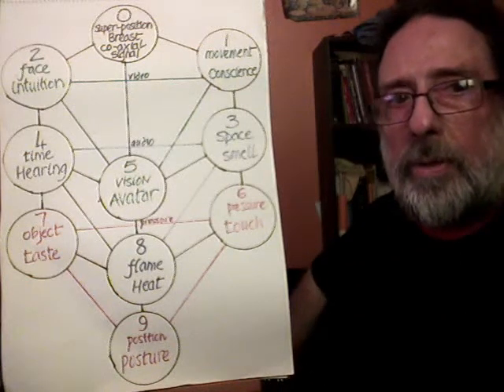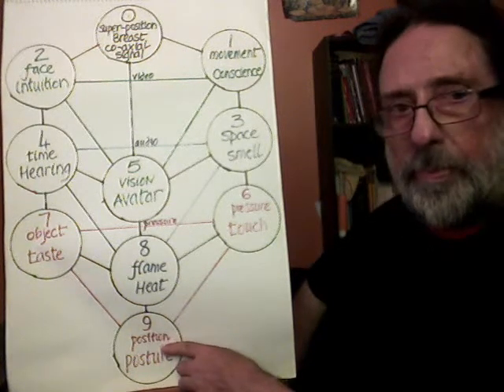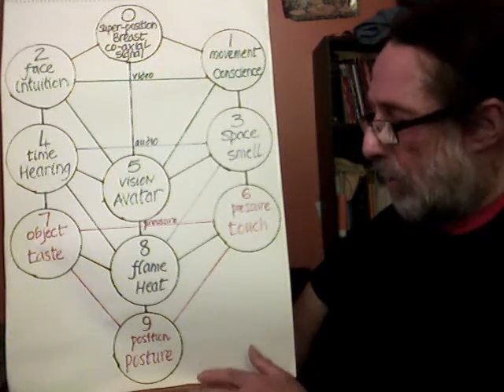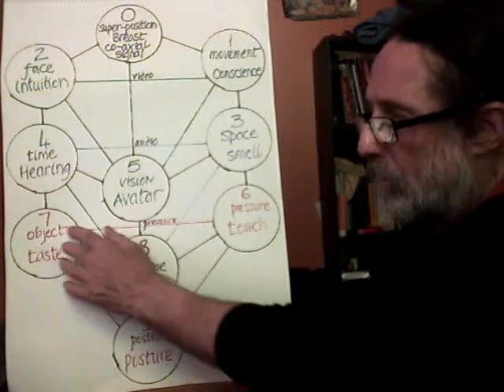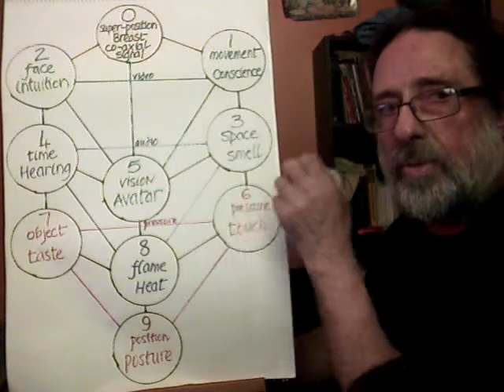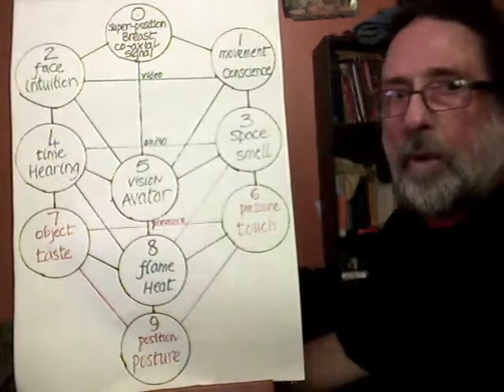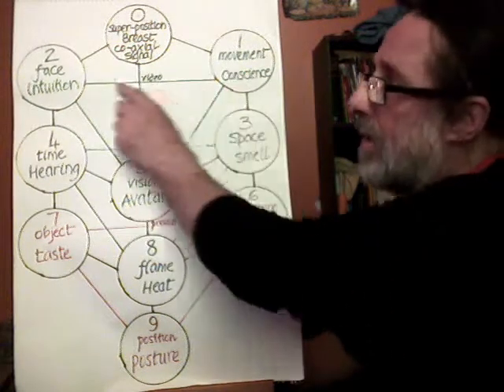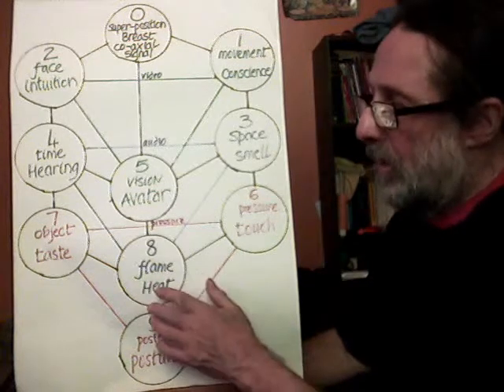The Structure of Mind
and the development of meaning 6/6